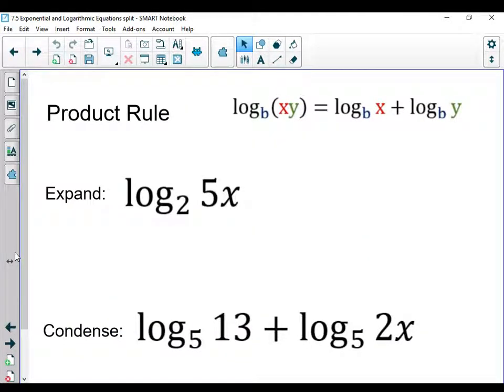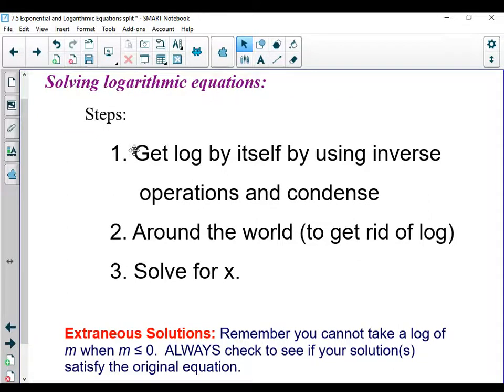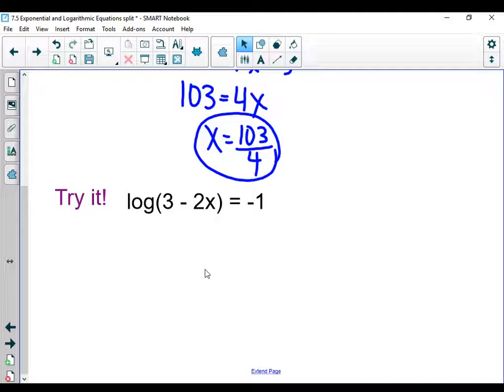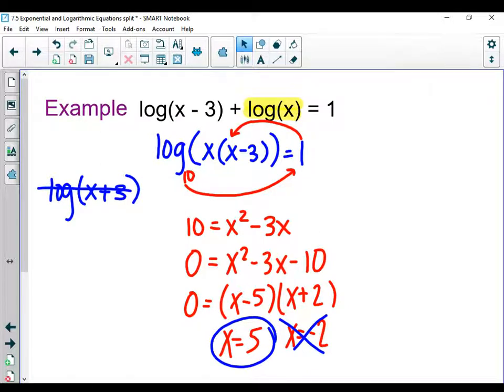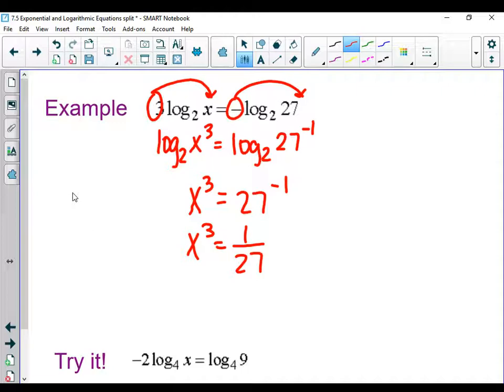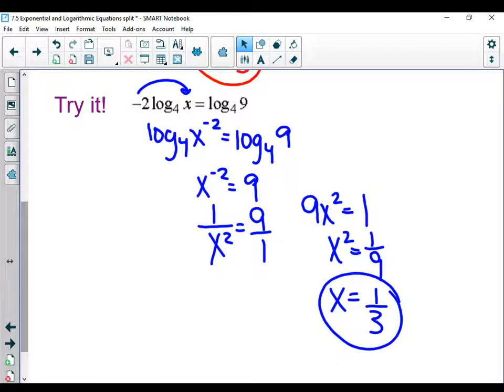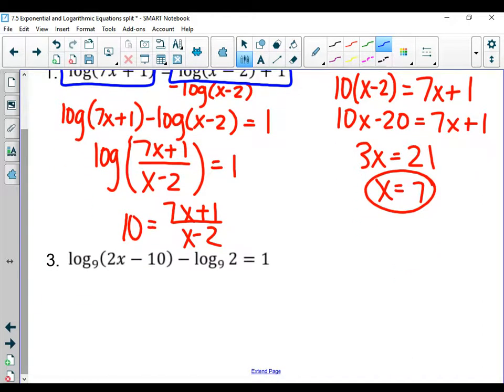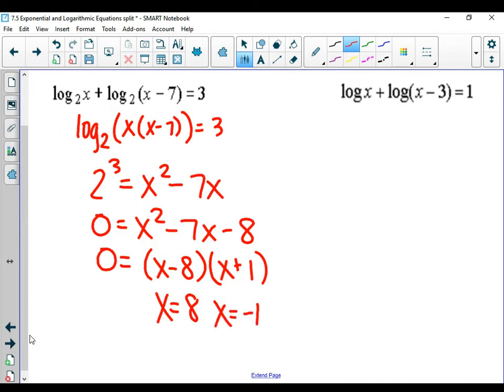Pt. 2 7.5 Solving Logarithmic Equations